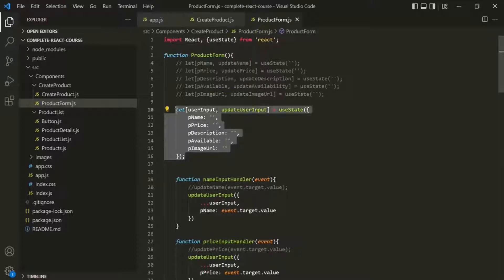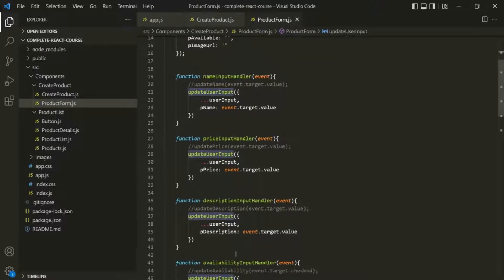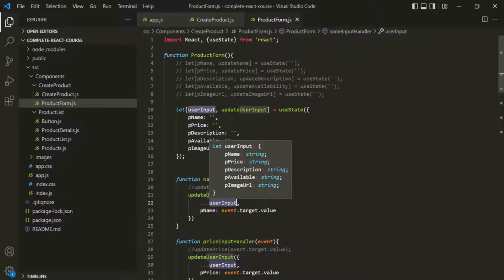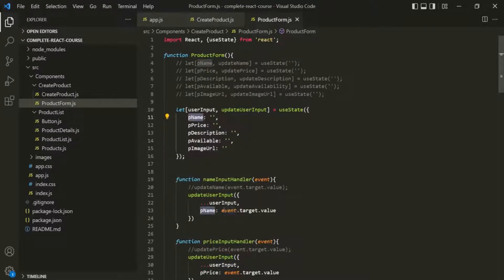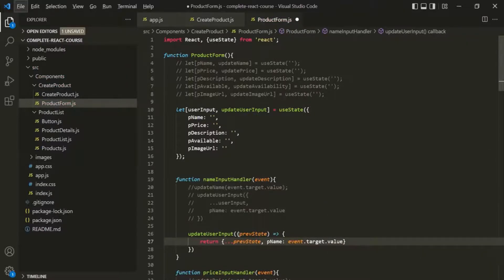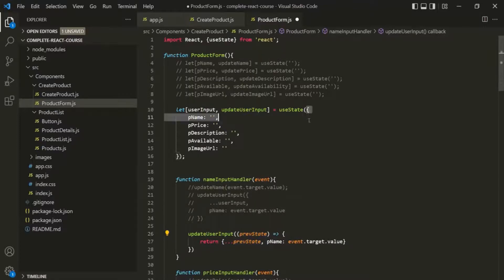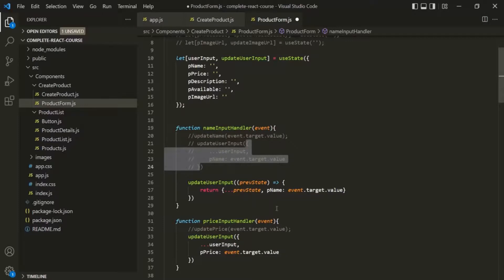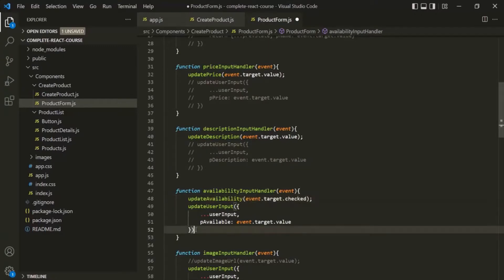#27 Updating state that depends on previous value | React state & working with events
When the current state of your react component depends on the previous state snapshot, then using state updation function the way we have used it so far, is not the correct way. In this lecture, let's learn how to update state that depends on its previous state snapshot.